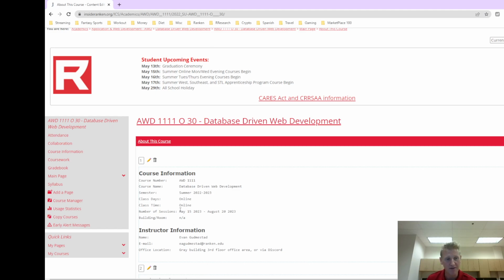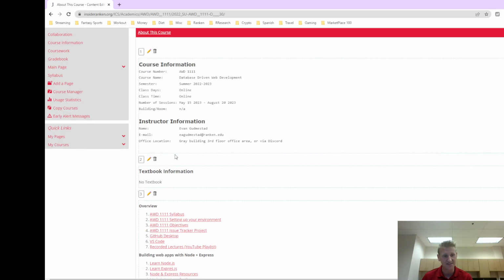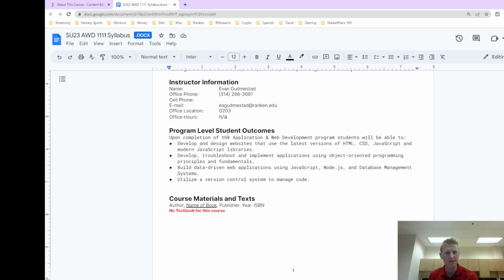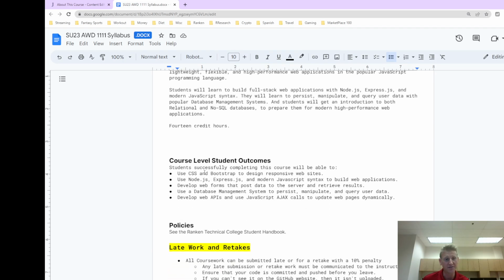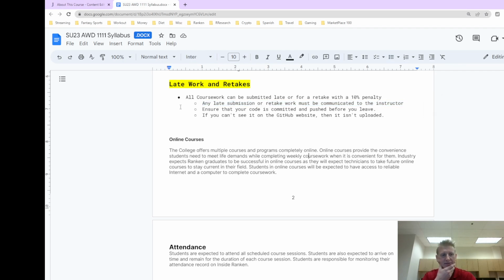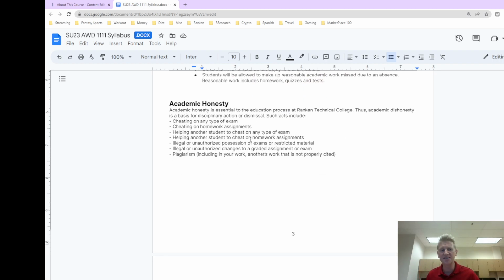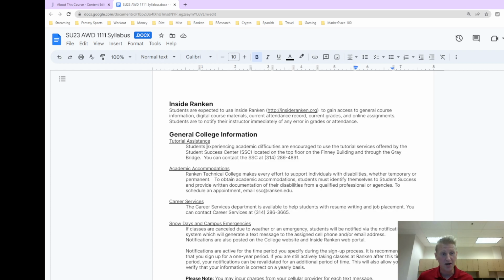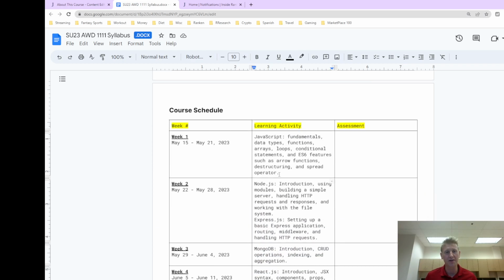AWD 1111 Course Introduction & Syllabus Review